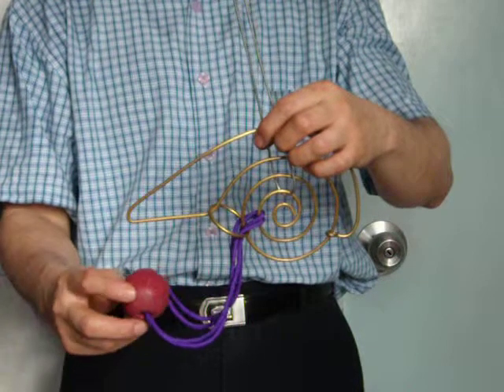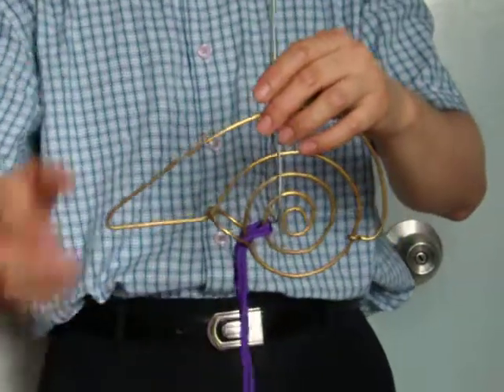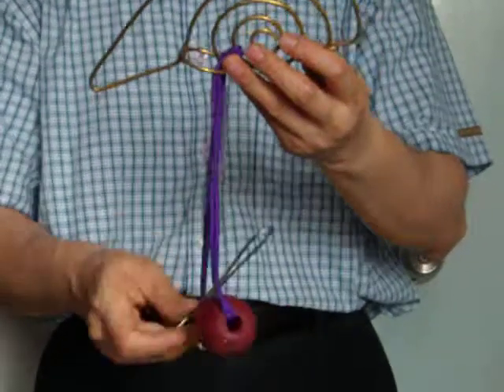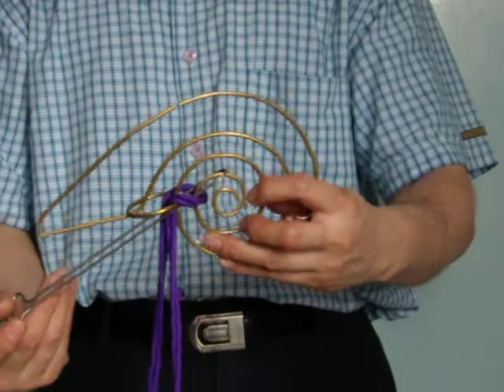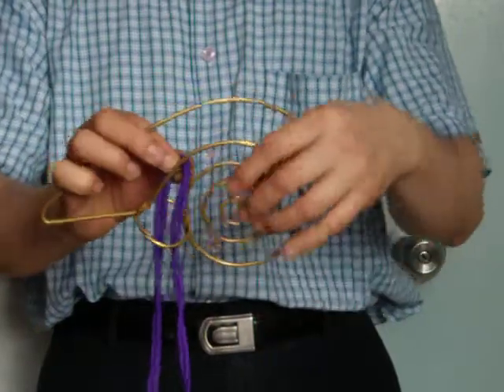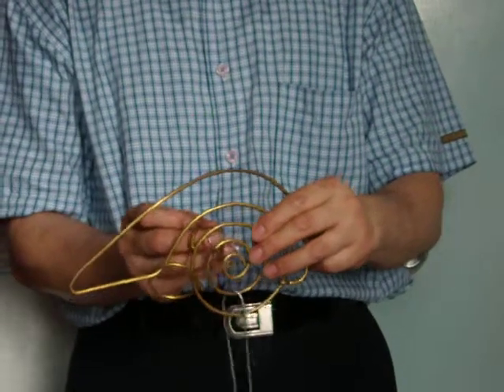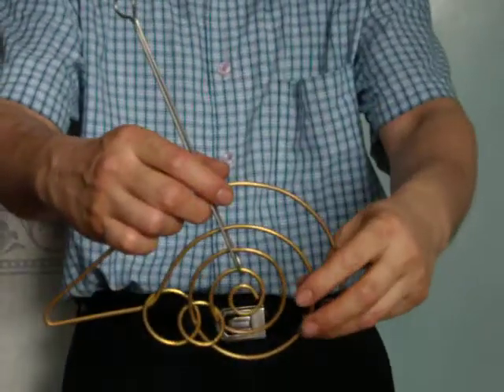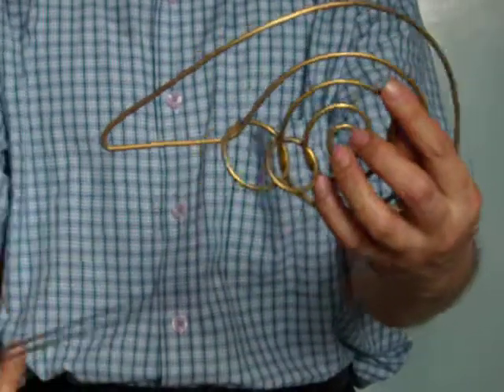2/2 Snail metal ring and wire puzzle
For 2/2 of snail metal ring and wire puzzle, I've added 2 accessory parts separately.
So please do not miss the second half of this video.